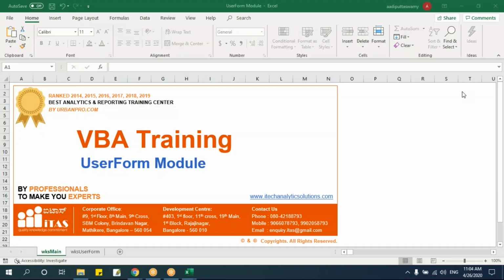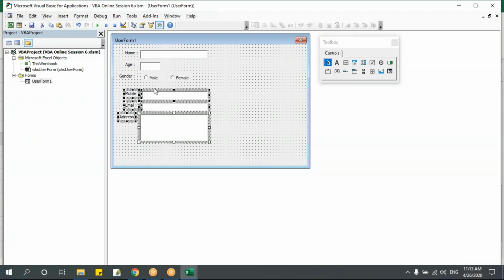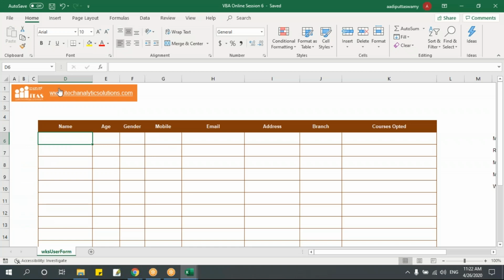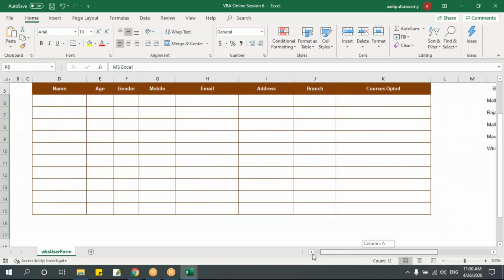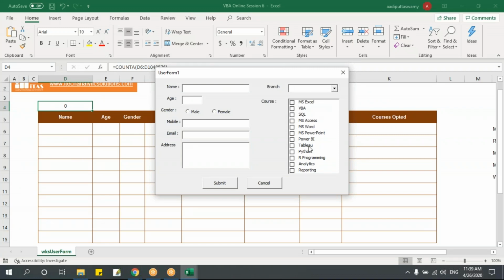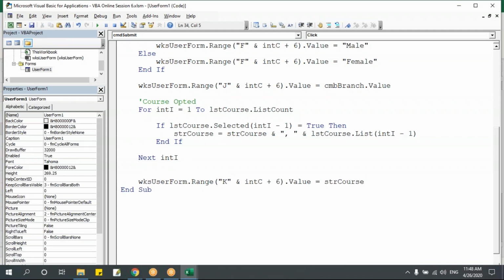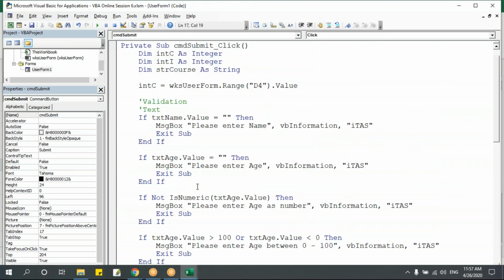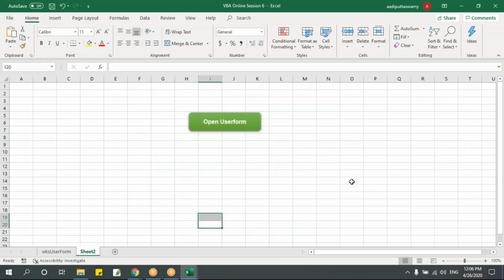VBA Macros Session 6 (April 2020 Weekend Batch 11AM-1PM)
This video explains How to use UserForm Controls and UserForm Modules

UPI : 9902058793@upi